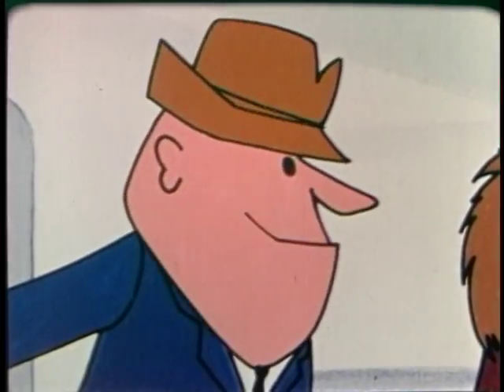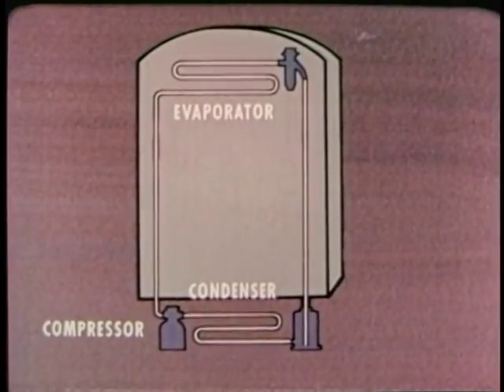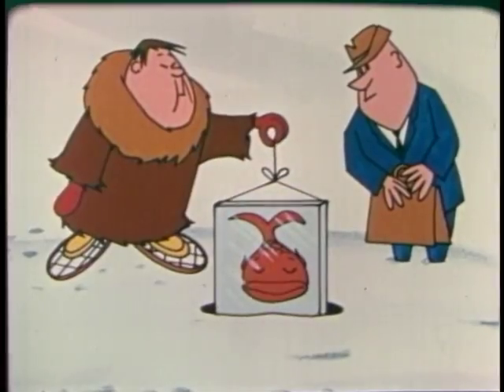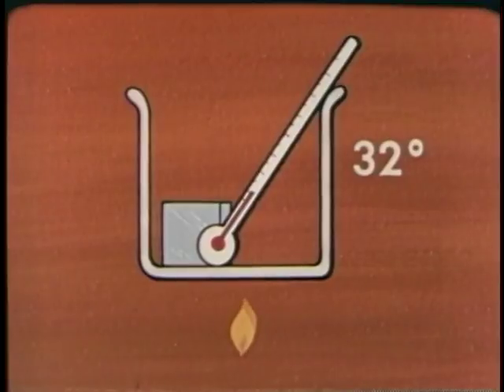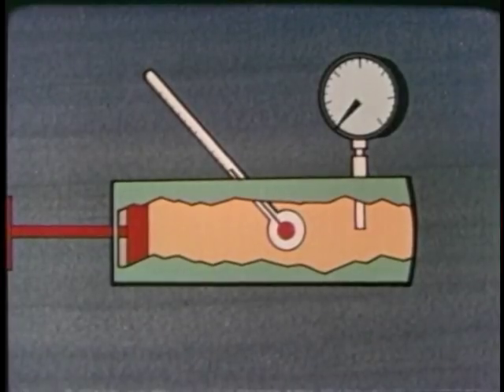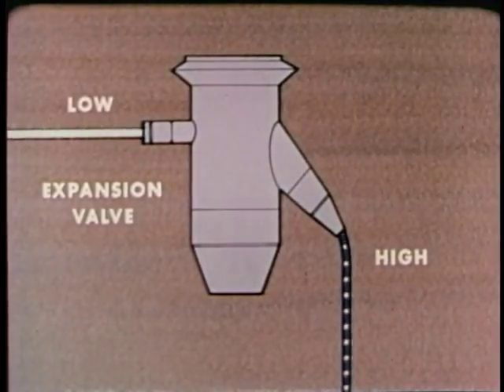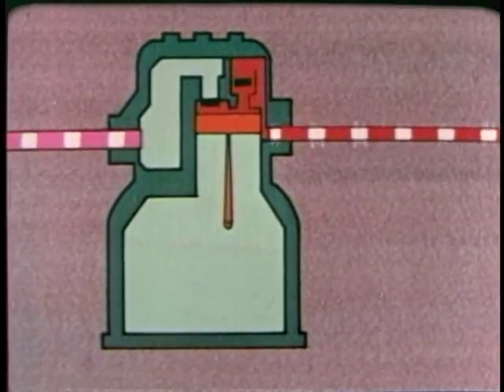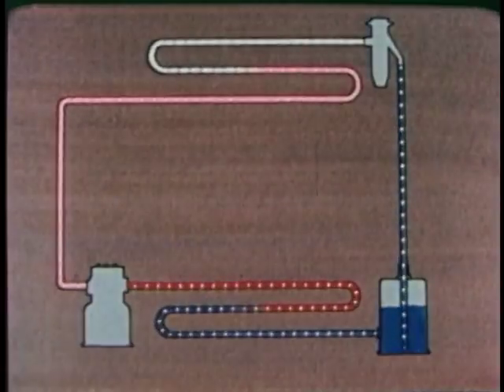Refrigeration: Principles of Mechanical Refrigeration (1964)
Department of Defense - Shows application of basic physics of heat transfer in refrigeration units. Explains temperature changes in refrigerant passing through the expansion valve, compressor, condenser and evaporator as it carries heat to the outside air. - DOD PIN 27633